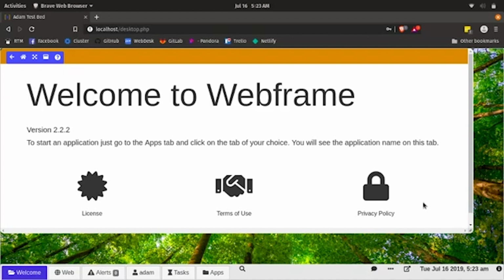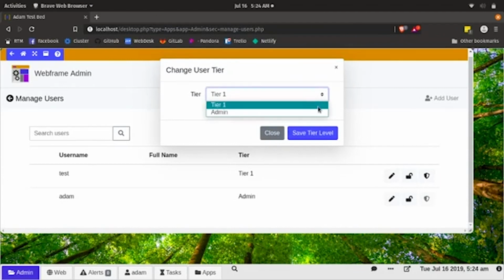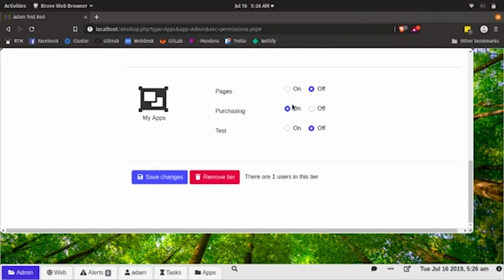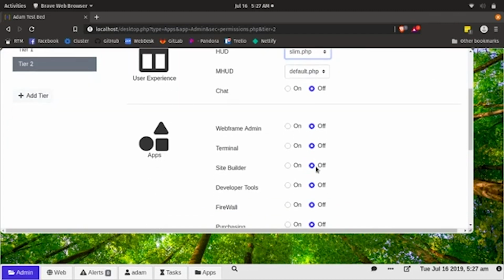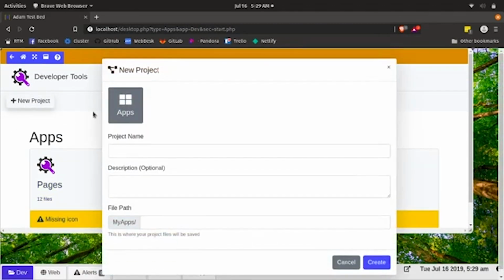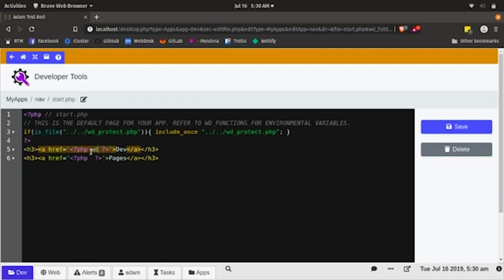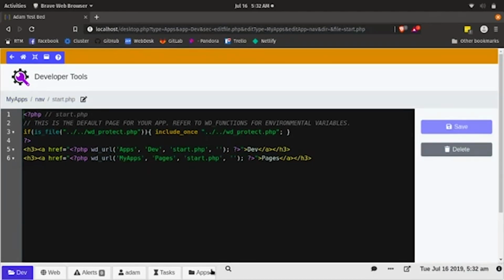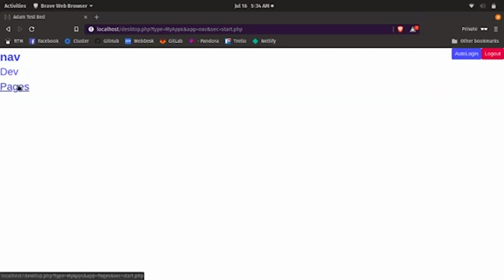WebFrame: Creating Users and Permissions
We apologize for the bad audio!

Check us out online at webfra.me!